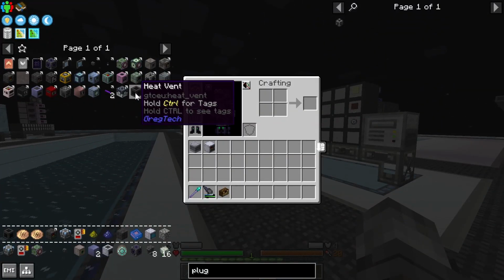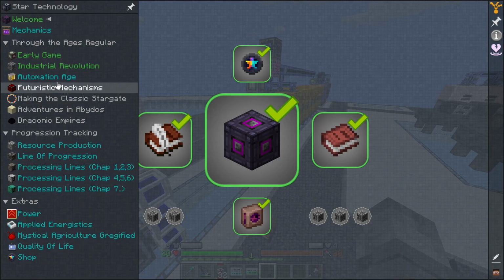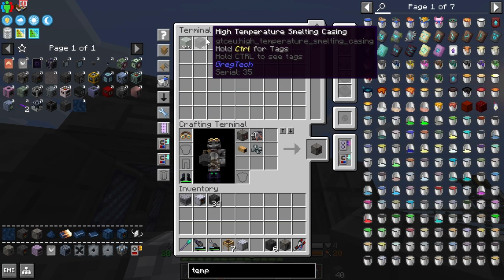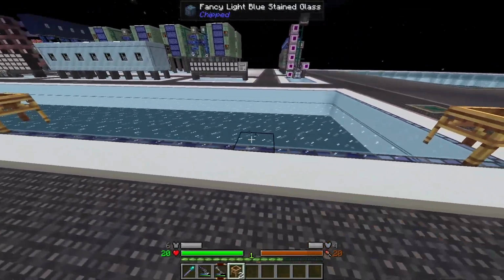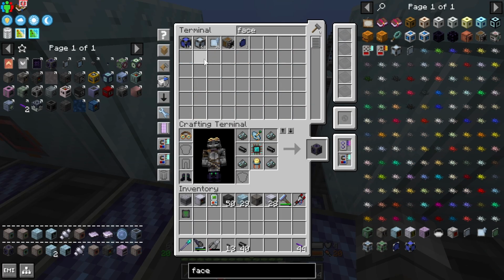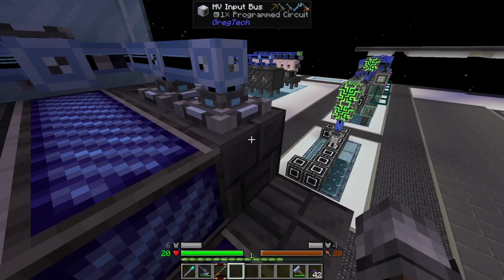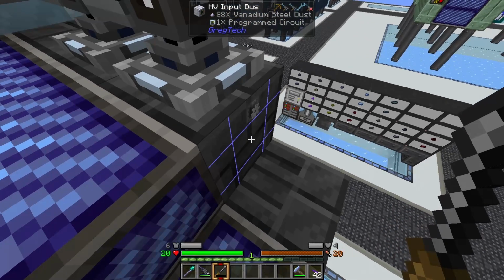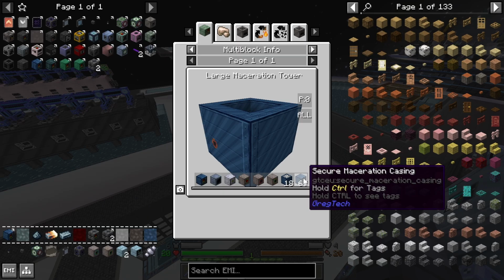Star Technology Ep31 Alloy Blast Smelter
"Star Technology Ep31 | Alloy Blast Smelter Automation Begins!"

🔥 Welcome back, engineers! MegaBleeder here with Episode 31 of Star Technology! Today we dive into the world of high-efficiency automation as we finally bring the Alloy Blast Smelter (ABS) online! From wiring up nickel-chrome production, configuring extruders and assemblers, to creating Zeron-100, watertight seal, and maraging steel, this episode is all about pushing our ore processing infrastructure to the next level.

We get deep into circuit configurations, build logic with level emitters and toggle buses, and expand our power infrastructure to keep everything running smoothly. Not to mention, we now have multiple fully operational Alloy Blast Furnaces, ready to tackle even the most complex recipes. ✅

Stick around as we optimize throughput, plan ahead for ore processing towers, and prep for future macerator and centrifuge setups. If you're into GregTech, AE2 automation, or just love seeing high-tier tech builds, you’ll love this one.

📺 Watch 'til the end to see how we fit FOUR ABS into a fully automated system!